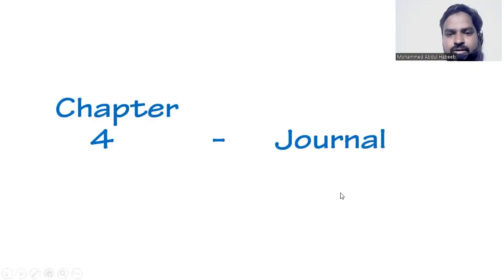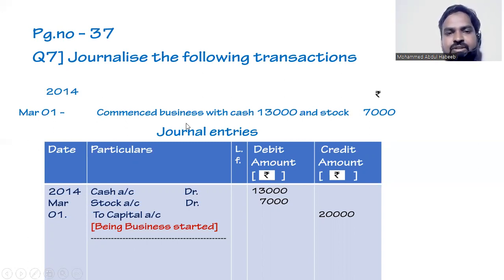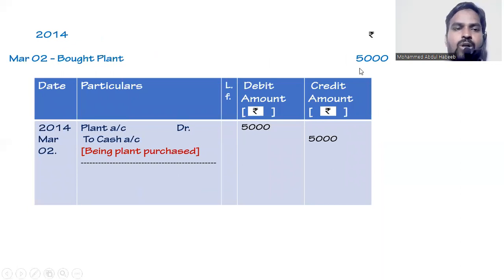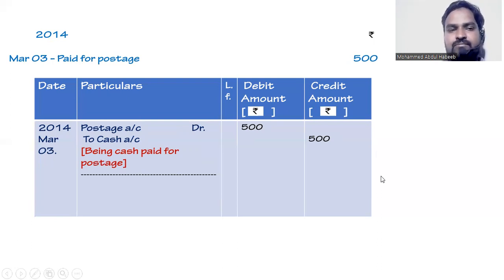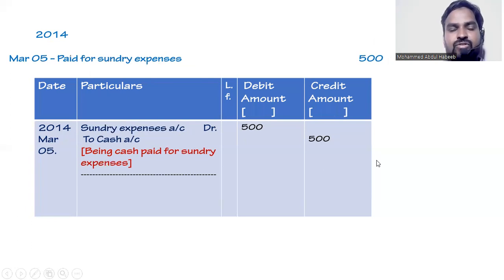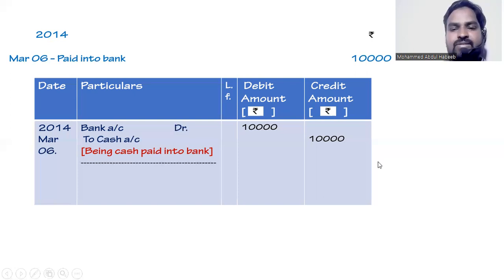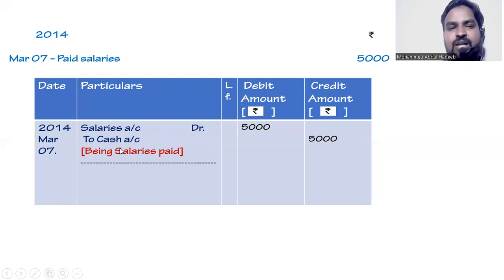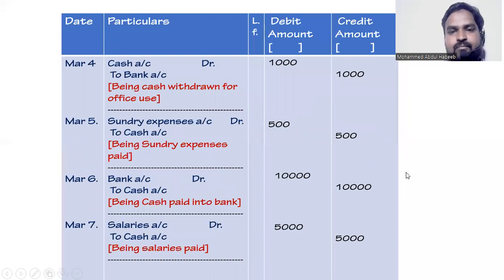A.P - First year Accountancy [Chapter # 4 - Journal - Problem # 7]